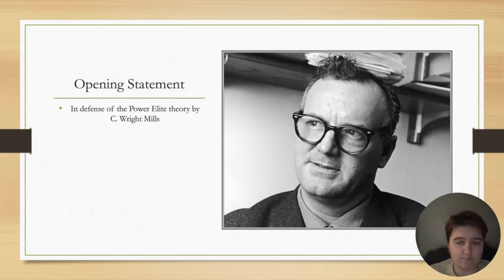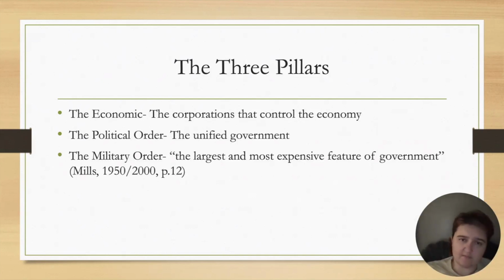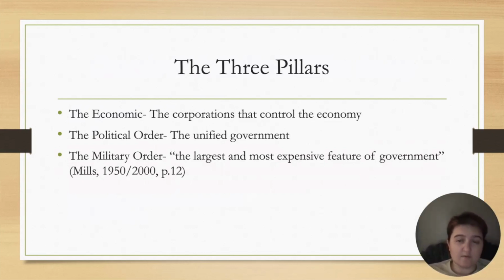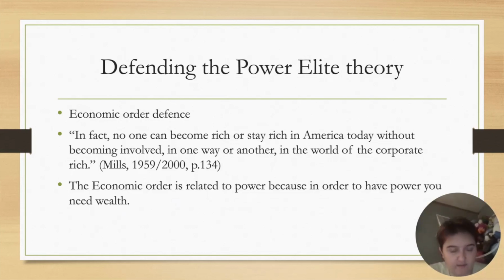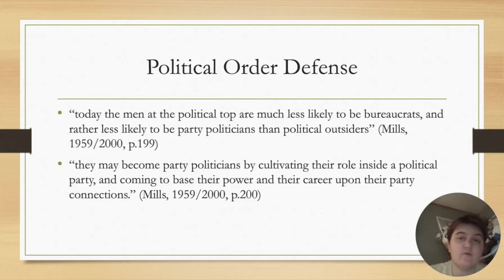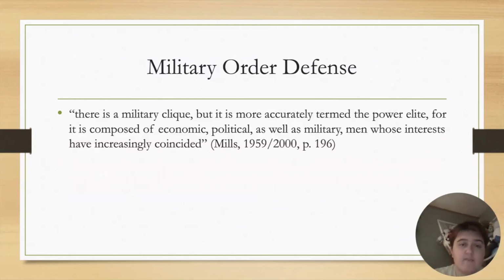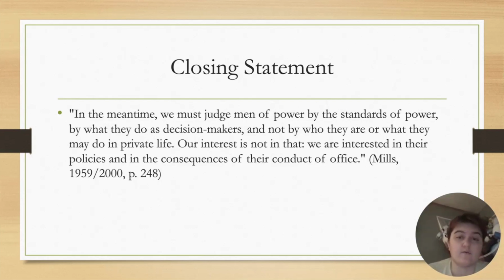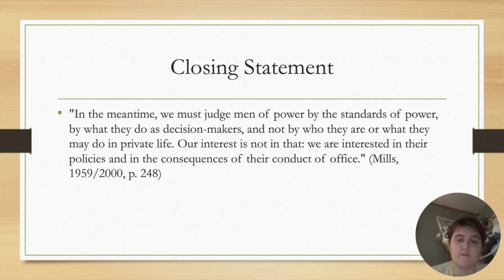C Wright Mills Theory Video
Shelby Johnson. SOCI 4385 for class